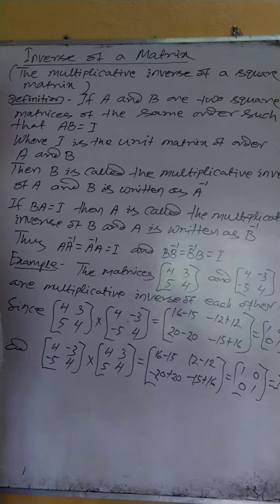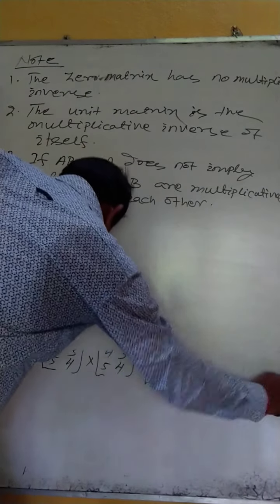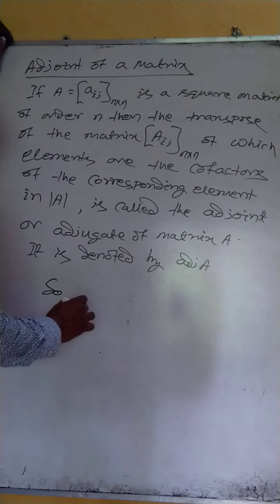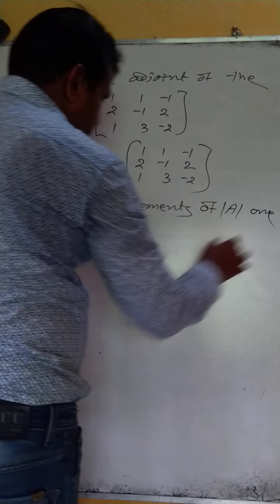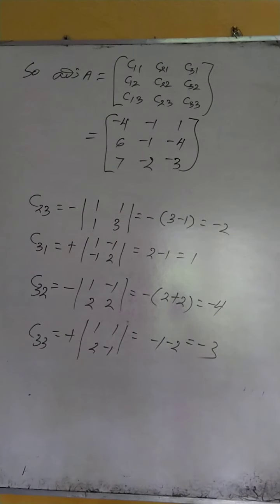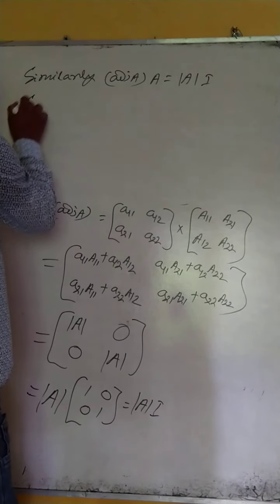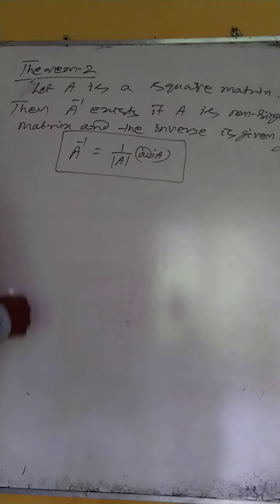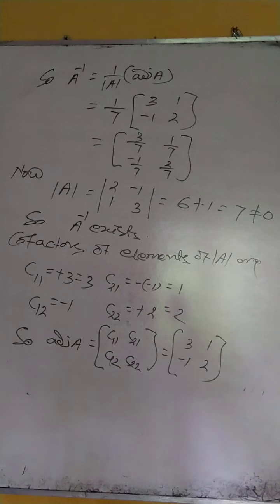R.K.M.MATHEMATICS B.C.COLLEGE REDHUA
Adjoints and inverse of a matrix